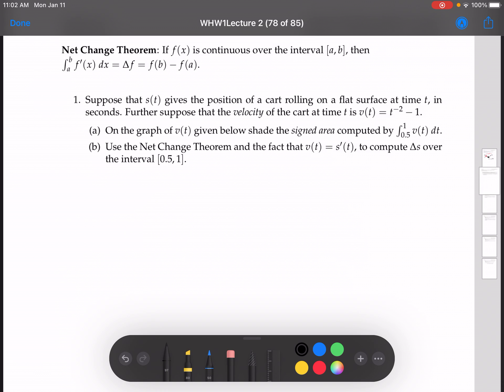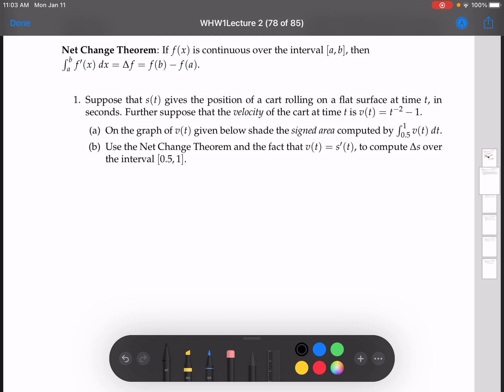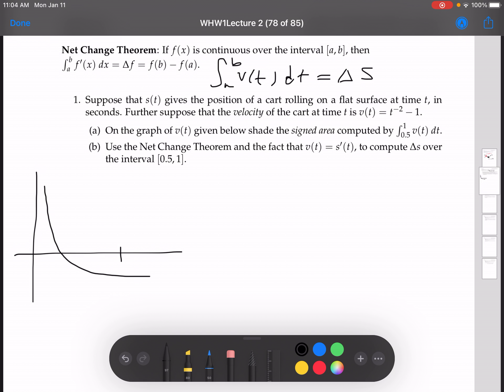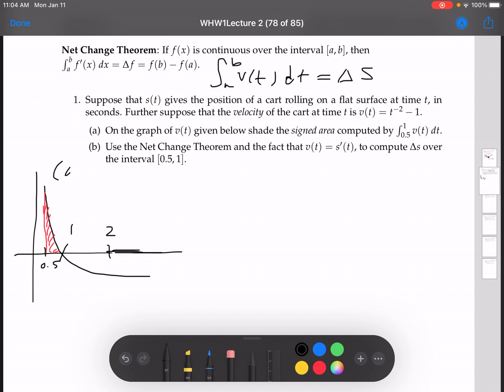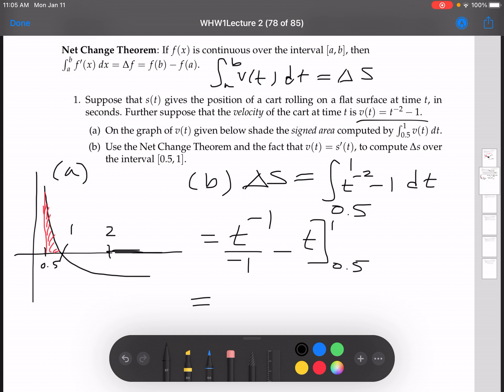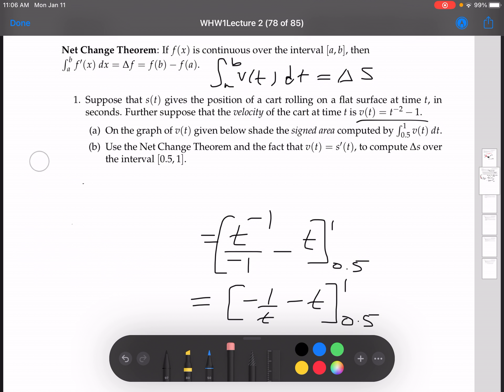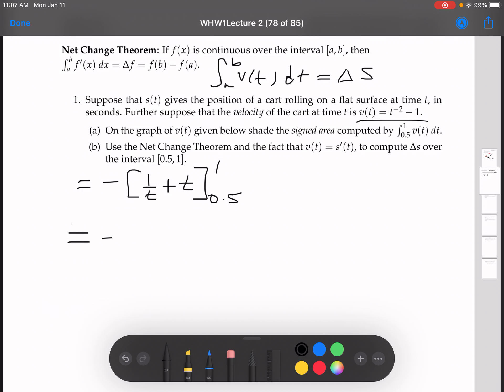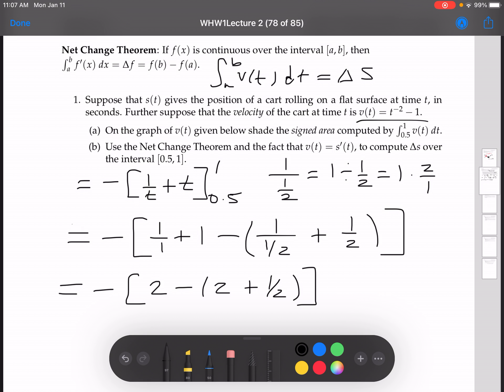Written hw 1 Problem 1 Parts a and b